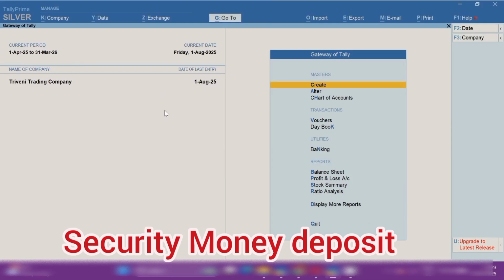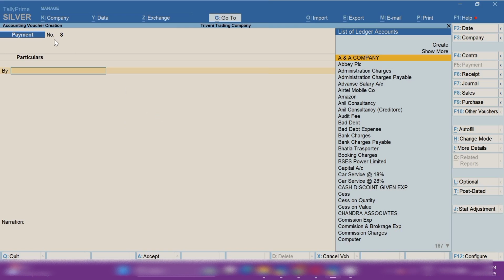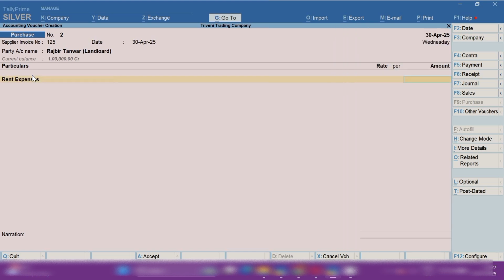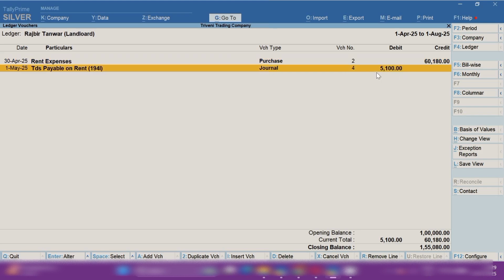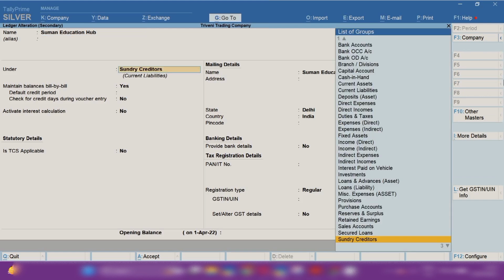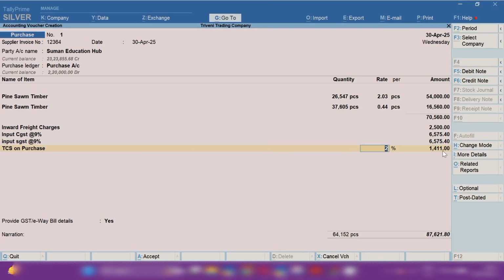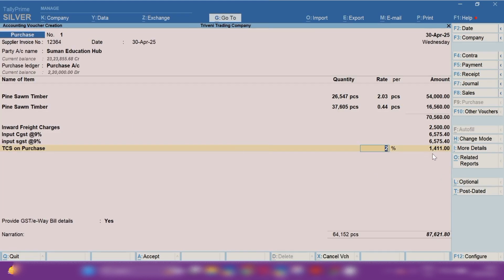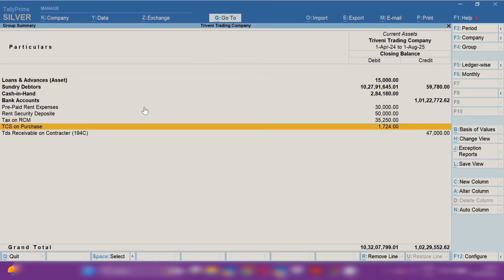Accounting 2 Topics in Tally Prime l by Suman education hub english l Accounting best english c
Income Tax Calculator l Calculate income By using income tax calculator l by Suman education hub

TDS 194J Threshold Limit Increase From 1 April 2025lby Suman education hub l Accounting best channel

Download GSTR-1 & GSTR-3B Annually from GST portal l by Suman education hub english

how to download GSTR-9 & 9C from GST portal I download GSTR-9 & 9C I Suman Education hub english